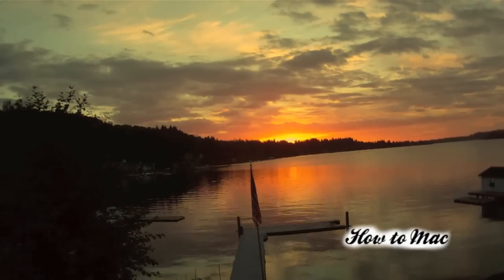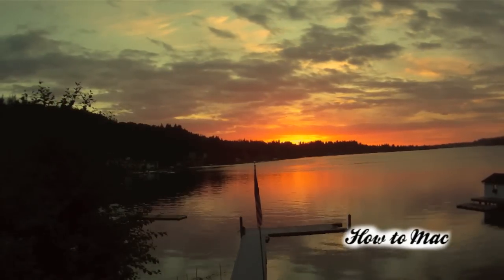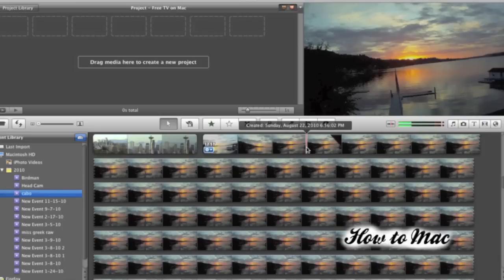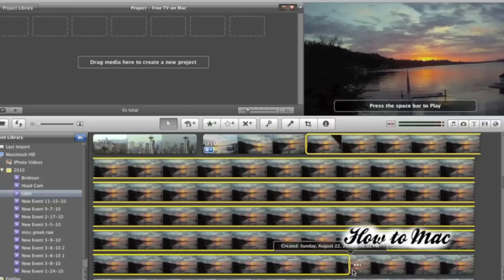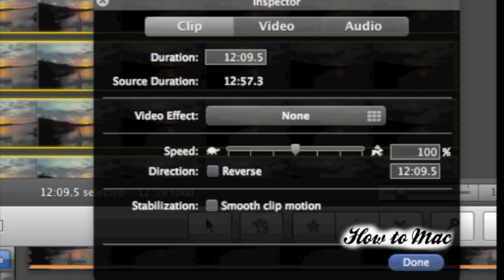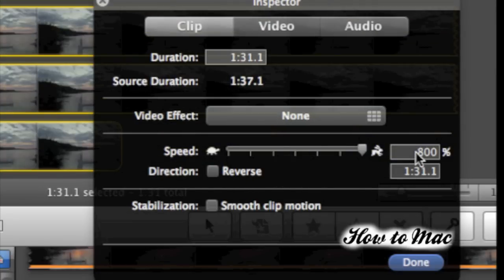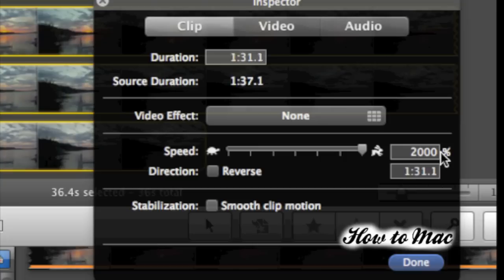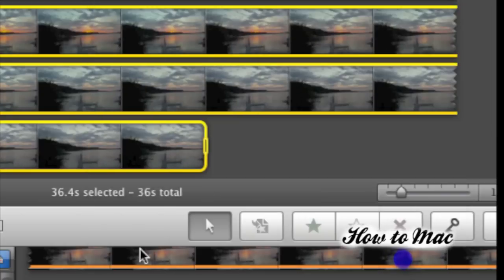How to Make Timelapse Video using iMovie - Time lapse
Today I received a question from a fellow youtuber asked if I could do tutorial on how to create a timelapse video. If anyone else has any questions or requests for video tutorials I encourage you post them on my channel wall and I'll try to get a video response up as soon as possible.

So the first thing you will want to do is import your video into imovie, click on file import from camera. Once your file is in your project library.  Select the footage you want to time lapse and drag and drop it into the iMovie timeline. If you double click your video clip, an inspector window will come up. In order to speed up or slow down a clip in iMoive you will have to the click convert entire clip video button. You will notice on my screen that there is no convert video button because I have already converted this clip previously. After you have converted your video, you can increase the speed, if you move the speed slider all the way up you will notice that it only goes to 800%.  I've found that if you click on the adjacent box, it will allow you to speed up videos to 2000% and make super slow motion videos at -2000%. Speeding up my video 2000% made my clip go from 12 minutes to 36 seconds long. If you want to speed your video up even faster or slow it down even slower, export your video to your desktop, open up a new iMovie project, then re-import your video from the desktop and repeat the earlier process. By doing this you can exponentially increase or decrease the speed of your videos without having to spend a ton of cash on expensive editing software.

This is another video tutorial by the how to mac.